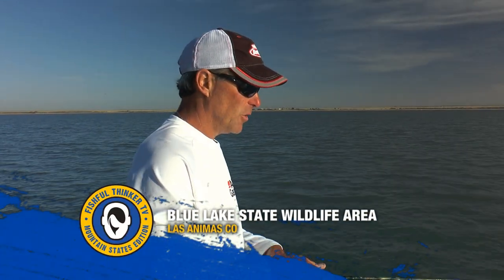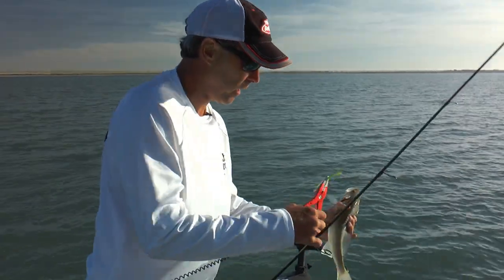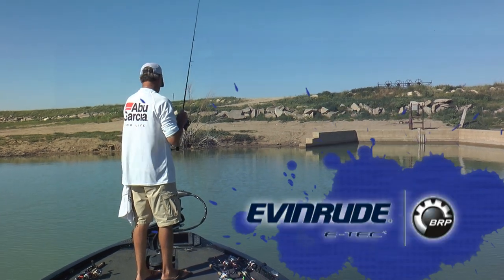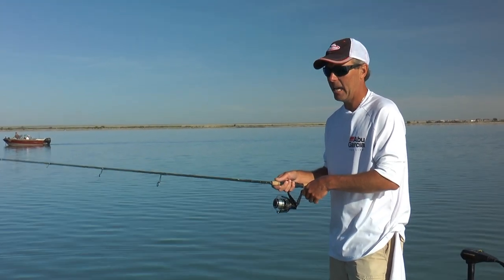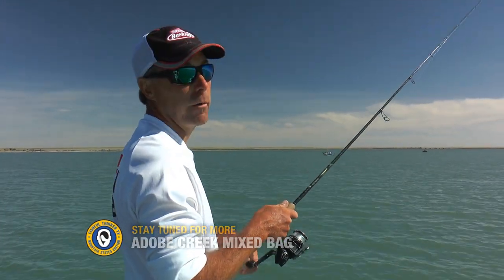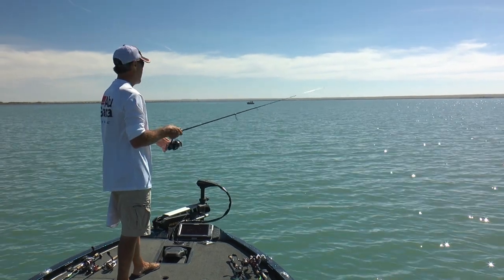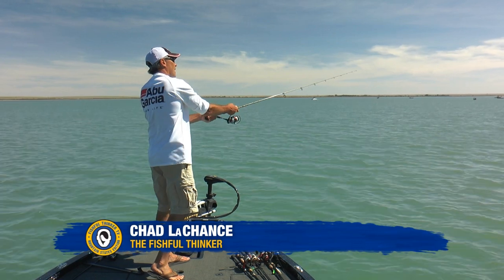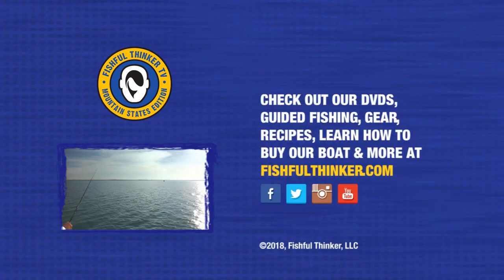Adobe Creek Crappie and Walleye Fishing; Fishful Thinker TV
Adobe Creek Reservoir, also known as Blue Lake, is a great Colorado fishery...when it has water! The State Wildlife Area is famous for it's boom and bust cycles due to water fluctuations that cause it to go almost dry every so often. When it fills though, the fishery is very fertile and kicks out large numbers of edible sizeable fish. On our visit, it was extremely hot, calm and sunny and the lake was getting a bunch of fishing pressure. That didn't stop the fish from biting though and we even caught a bunch of walleyes with only a few feet of line out.